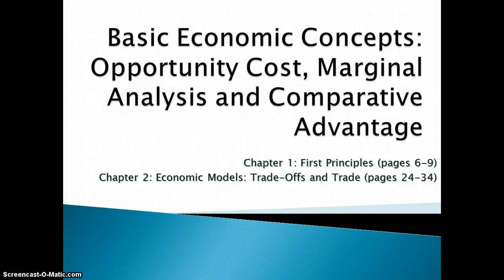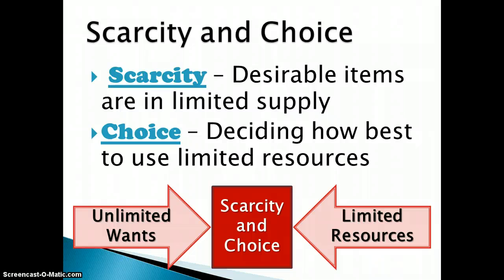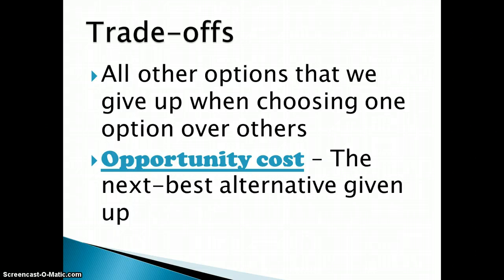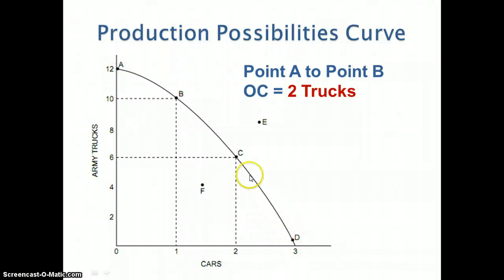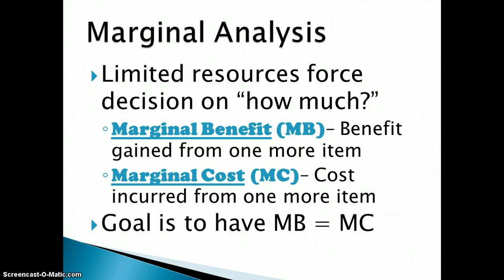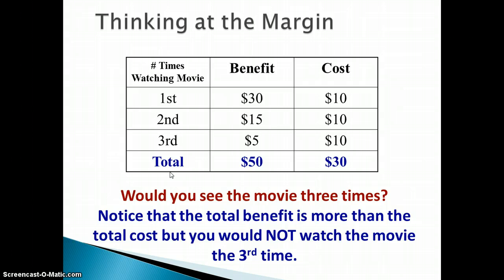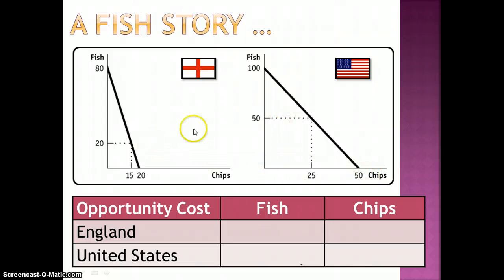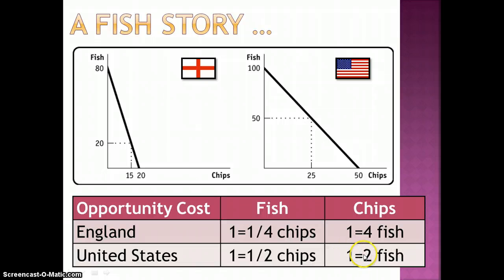Micro Unit 1, Day 1 -- Basic Economic Concepts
Opportunity cost, marginal analysis and comparative advantage